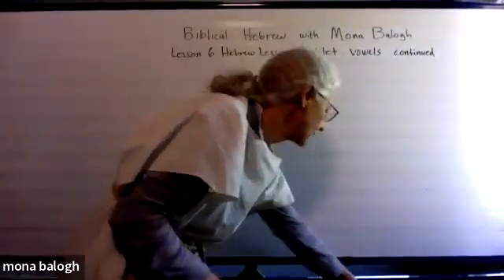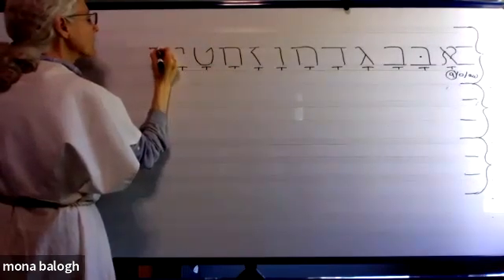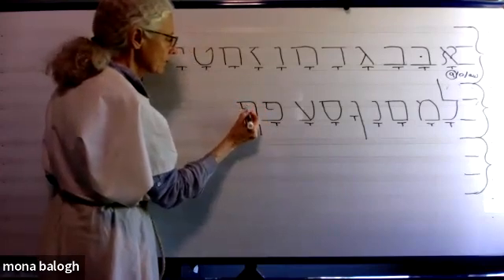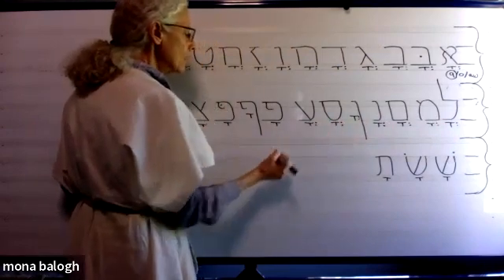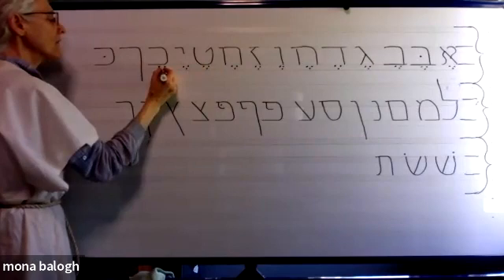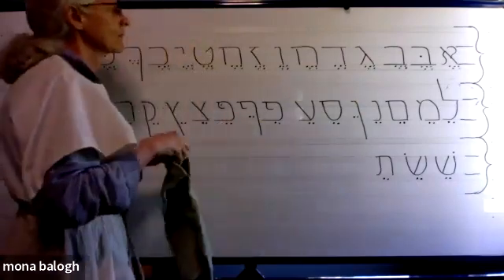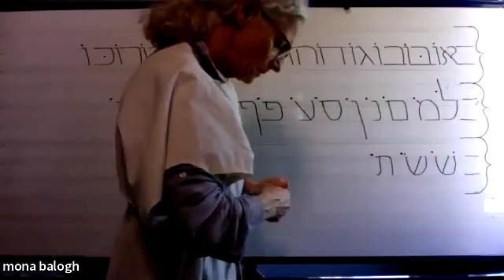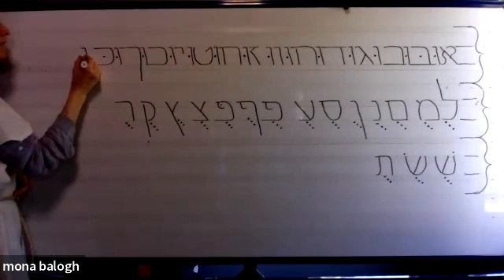Lesson7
Biblical Hebrew with Mona Balogh: review, syllables